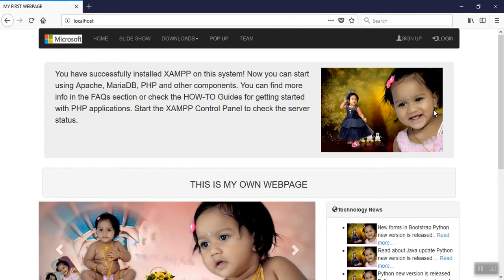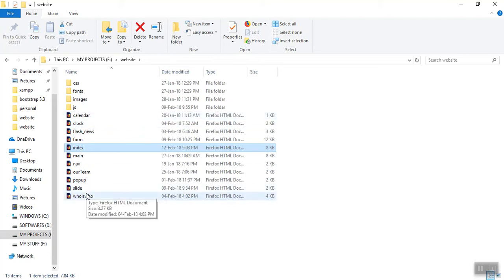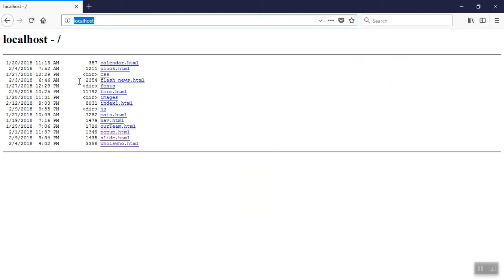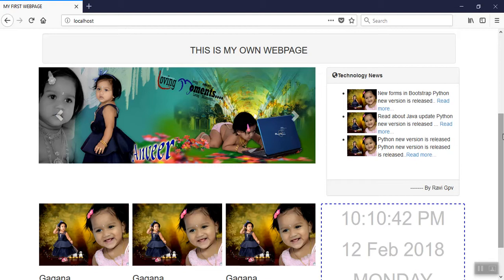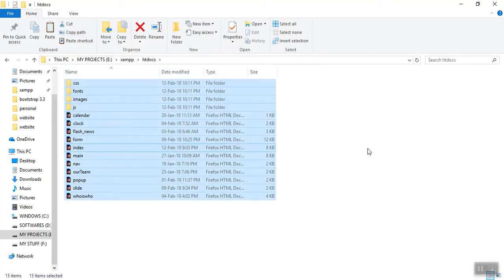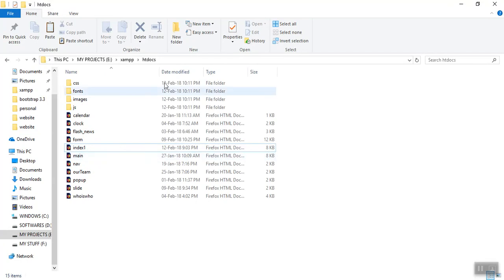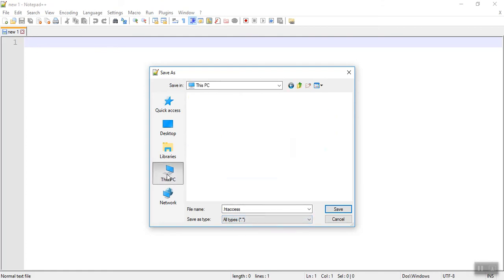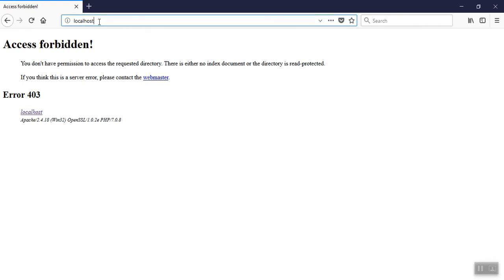How to Prevent Directory Listing in IIS and XAMPP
One of the Major Vulnerability is Directory Listing